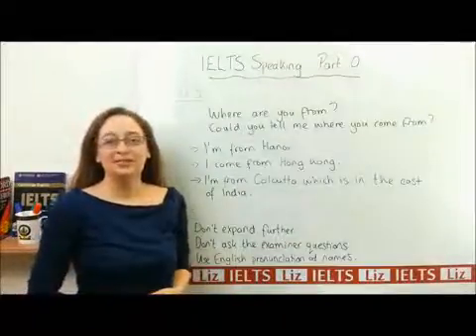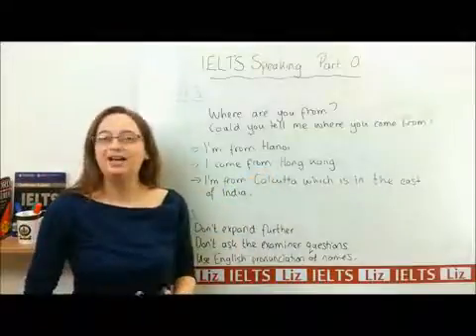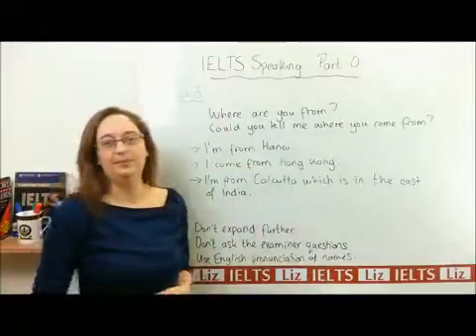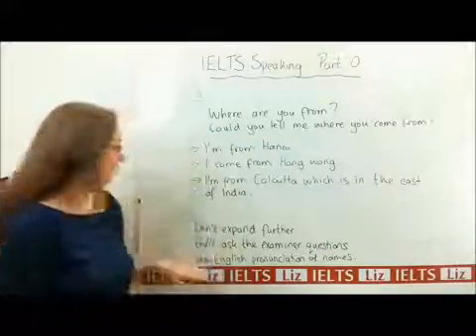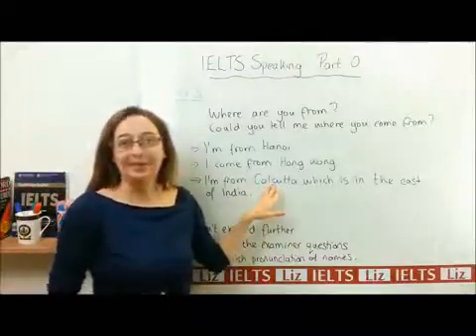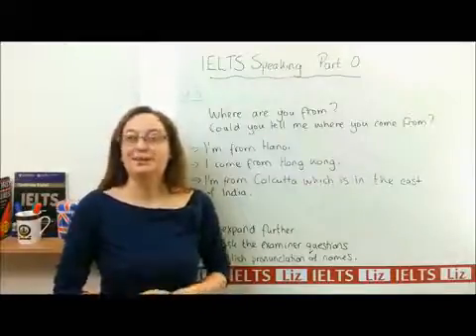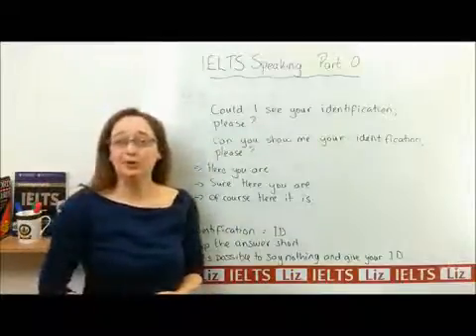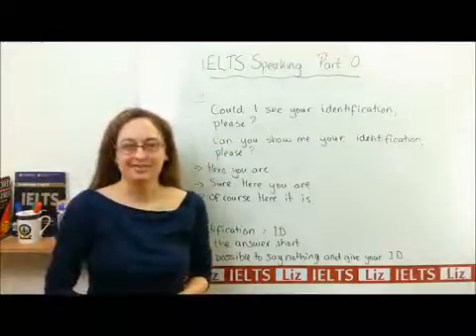IELTS Speaking Greeting the examiner